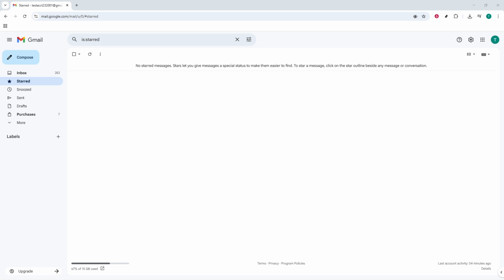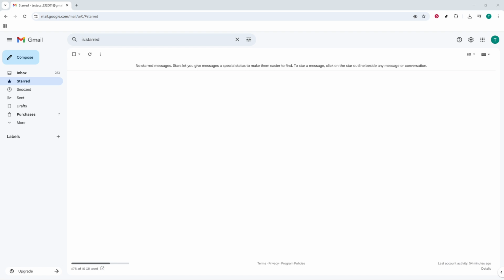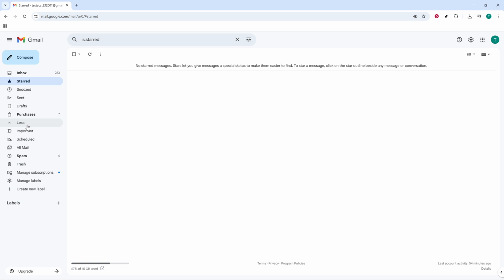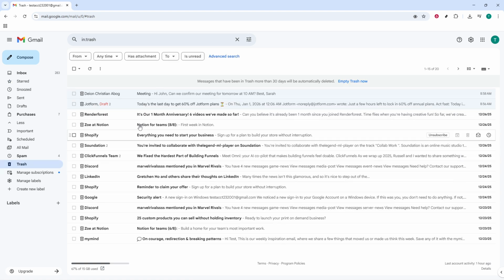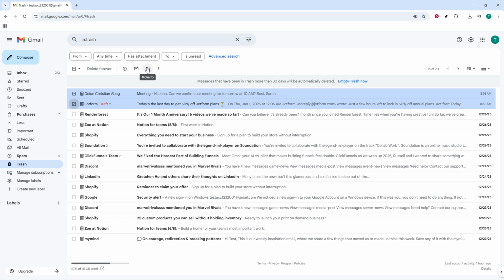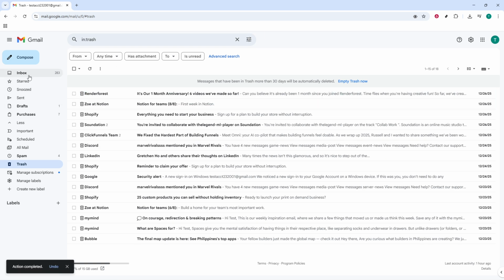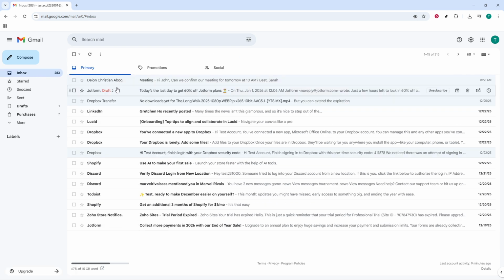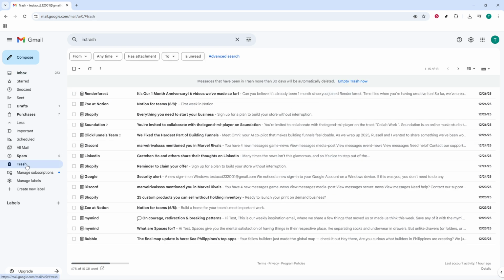How To Recover A Deleted Email From Trash (Full Guide)